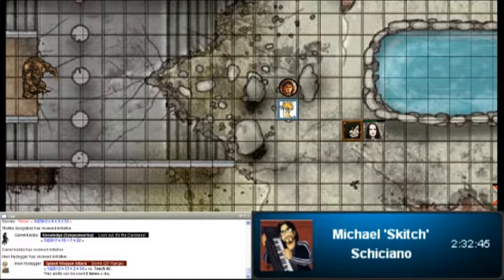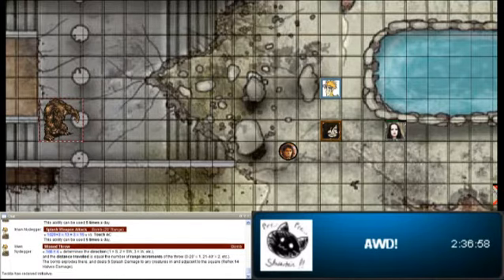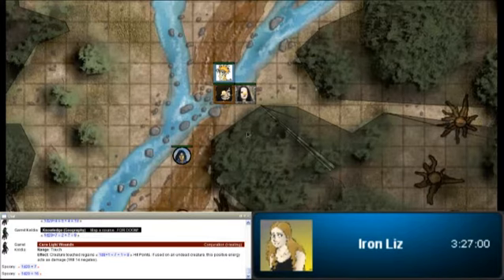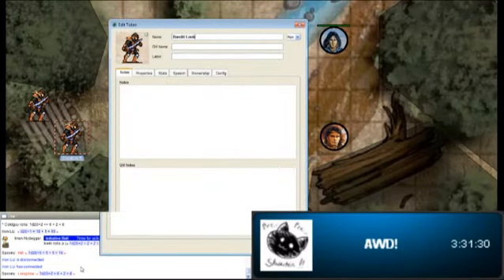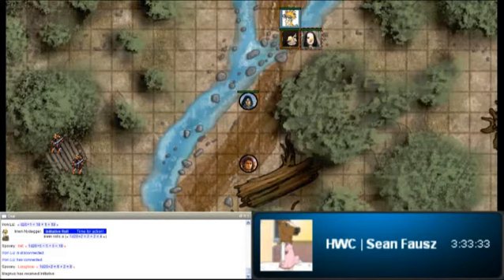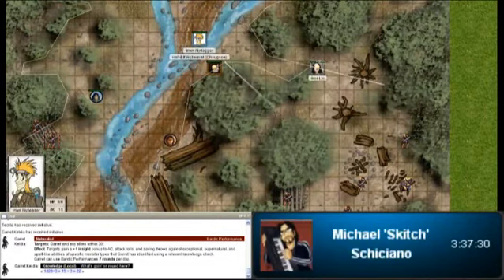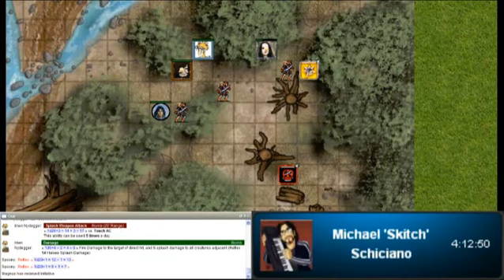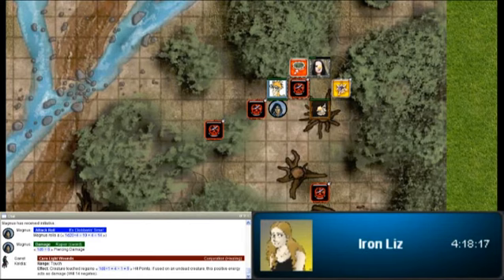Counter Monkey -- Pathfinder Live! (Session 3) - Part 2